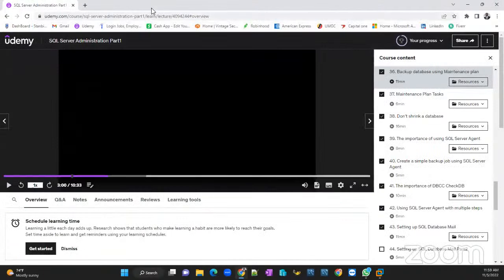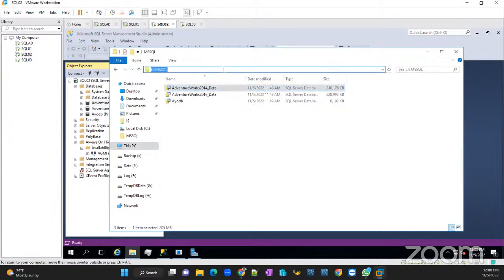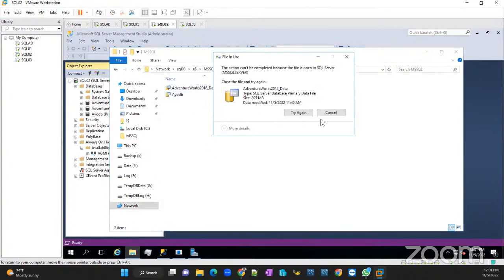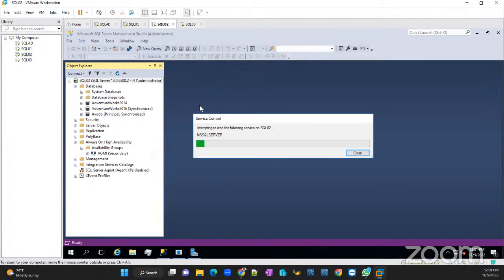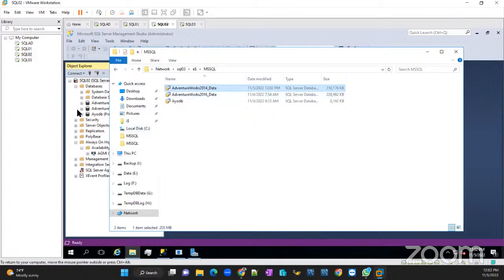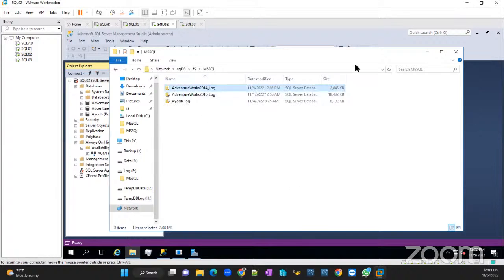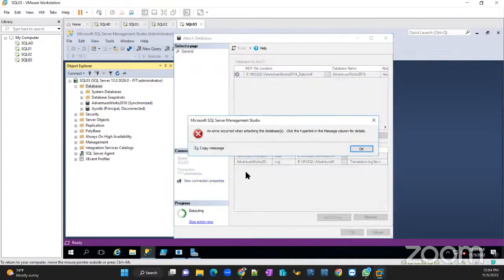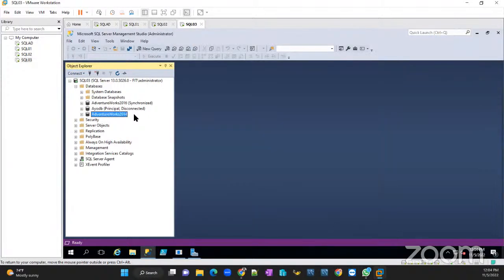Migration of Database from one sql server to another with Kunbi